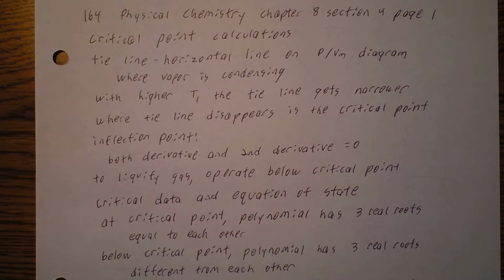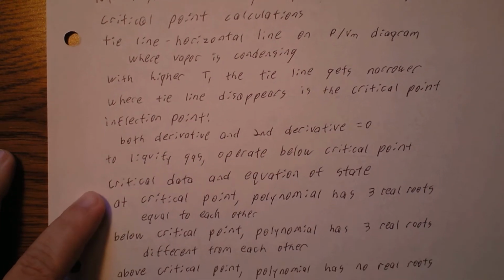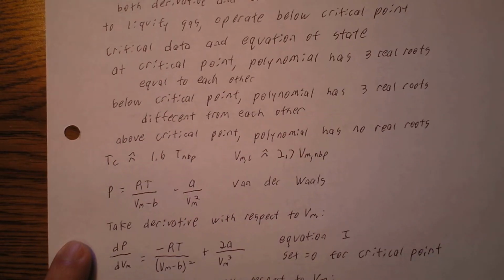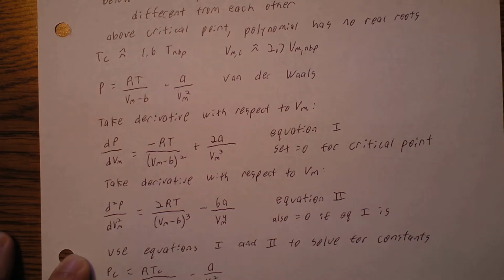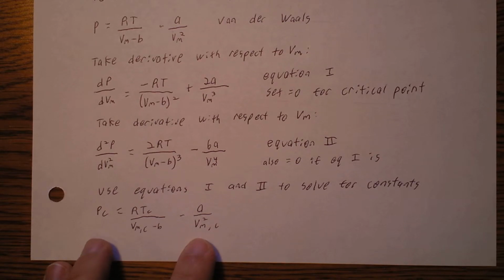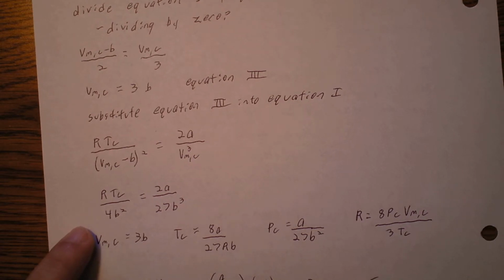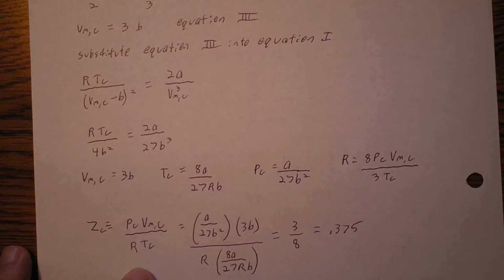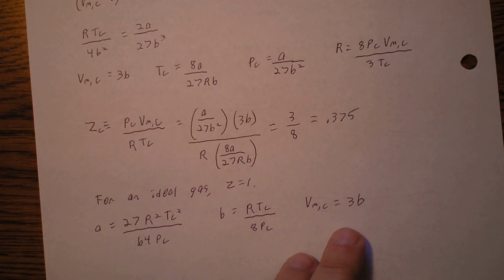Physical Chemistry, chapter 8, section 4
This continues physical chemistry.  This covers critical point calculations, inflection point, Van der Waals equation of state for a gas, and compressibility factor.